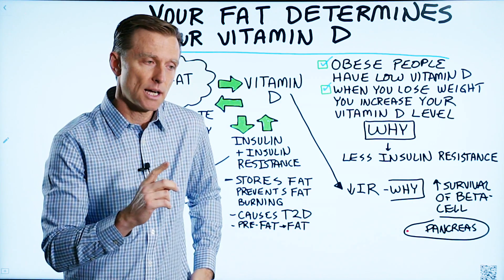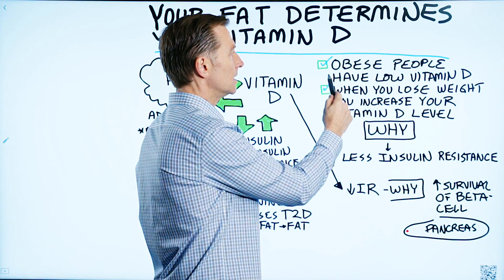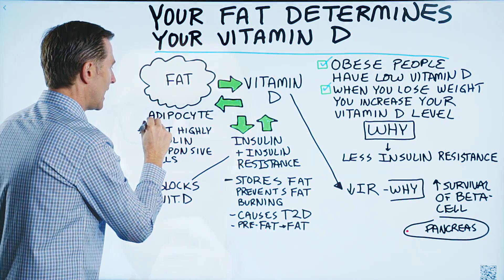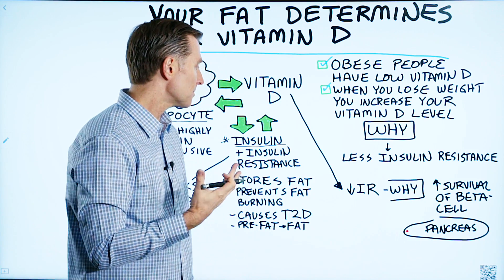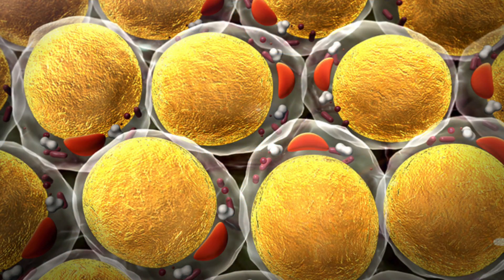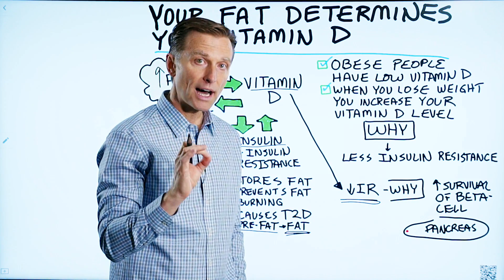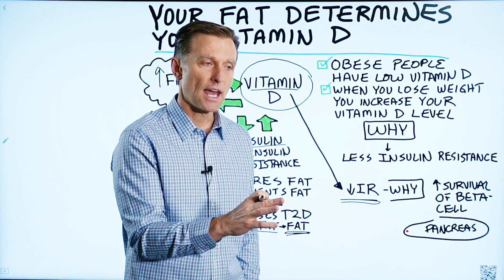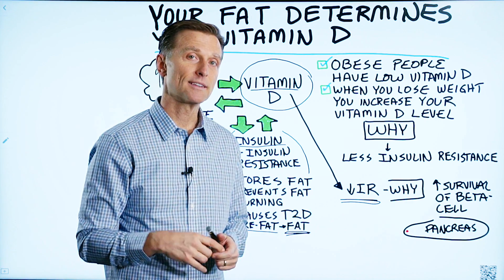Why Your Fat Determines Your Vitamin D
Your fat cells actually determine your vitamin D levels. Here’s why.

Timestamps
0:23 Body fat and vitamin D
0:45 Why do your vitamin D levels go up when you lose weight?
0:54 The relationship between body fat and vitamin D
1:07 Insulin and insulin resistance
2:31 Vitamin D and insulin
3:23 The summary

I recently did a video on why vitamin D can help you lose weight. Today, we’re going to talk about the reverse of that. This is a complex subject, but I’m going to try to make it really simple.

Basically, we’re talking about how much fat you have on your body, and you’re vitamin D levels.

There are two things you need to know:

1. The fatter you are, the less vitamin D you’re going to have.

2. When you lose weight, you increase your vitamin D level.

Why do your vitamin D levels go up when you lose weight?
There is a relationship between body fat and vitamin D. A lack of vitamin D can increase weight. But, the missing piece of the puzzle is insulin and insulin resistance.

Insulin resistance causes your body to store fat and prevents fat burning. It’s also behind type 2 diabetes. Insulin causes pre-fat cells to turn into fat. Insulin and insulin resistance increase fat. The more fat you have, the more insulin and insulin resistance you’re going to have.

When you take vitamin D, you actually lower insulin and improve insulin resistance. This is why it’s so essential for people who have prediabetes, diabetes, or insulin resistance to take vitamin D.

The reason why your fat cells determine your vitamin D levels really has to do with this:
 • The more fat you have, the more insulin you have. The more insulin you have, the more insulin resistance you have.
 • When you lose weight, and you have less weight on your body, you’re going to have less insulin, less insulin resistance, and more vitamin D.